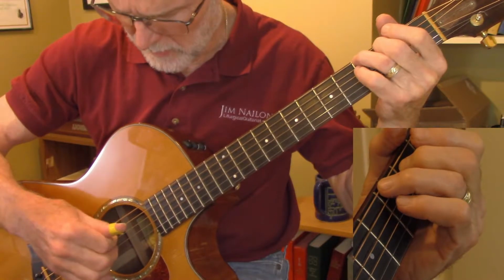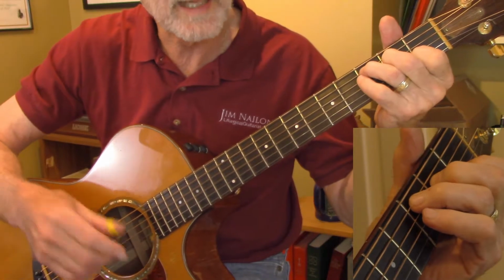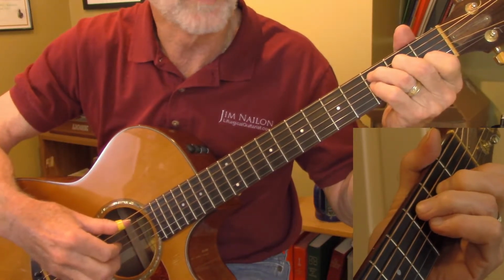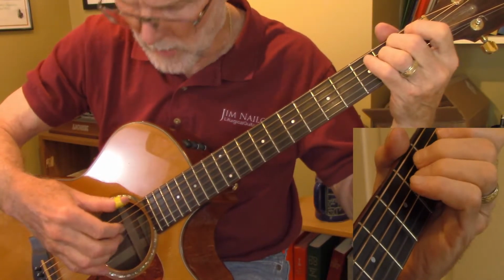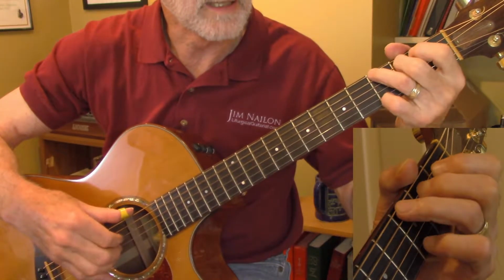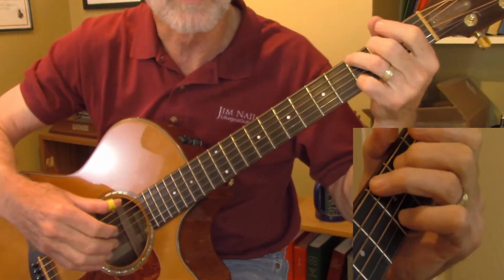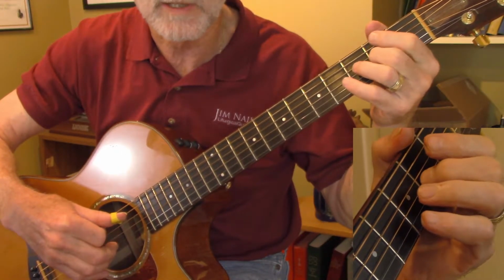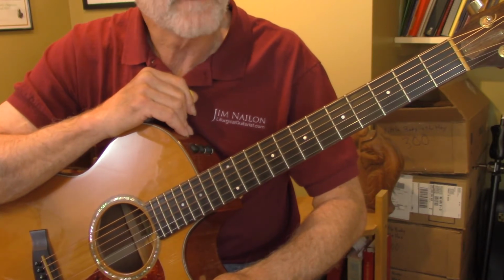The Strife Is O'er: LGH Lesson 25